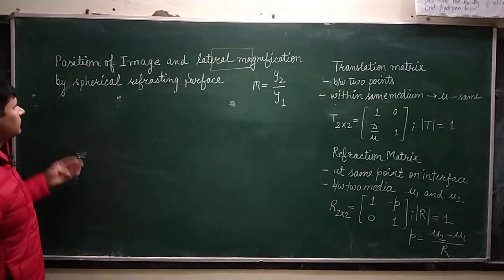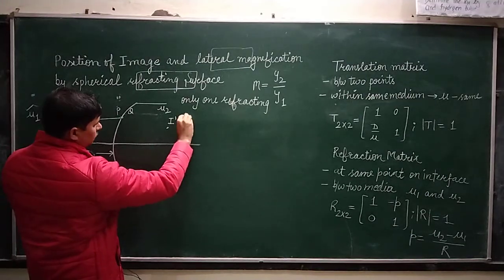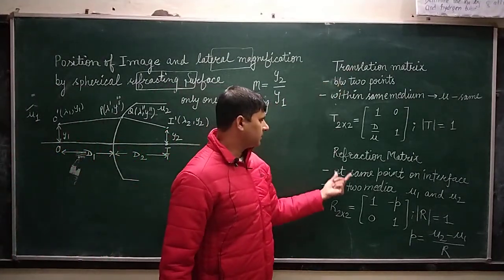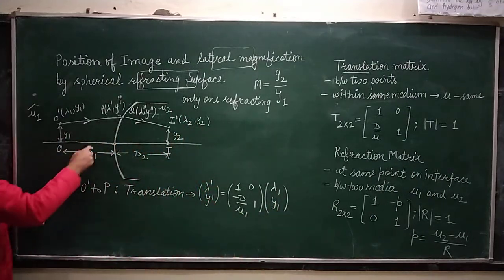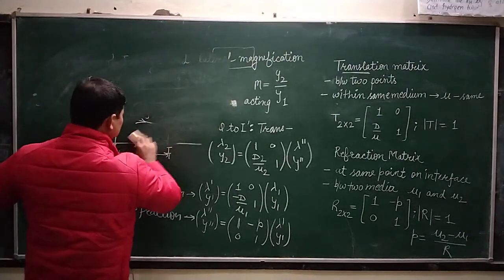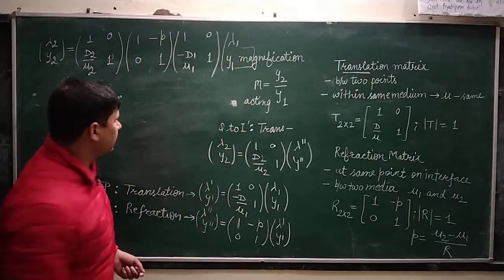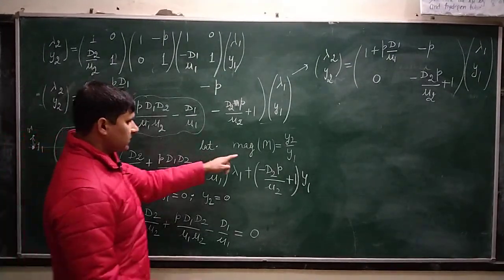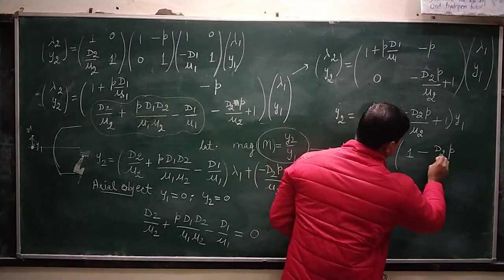position of image and lateral magnification by spherical refracting surface